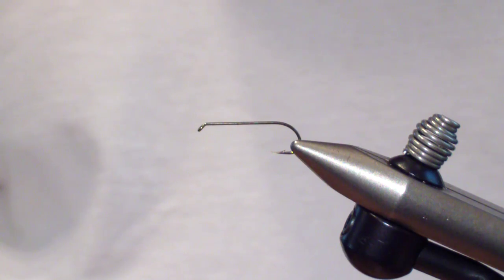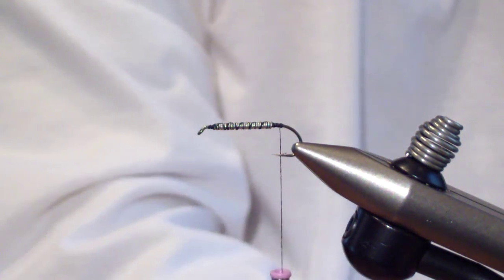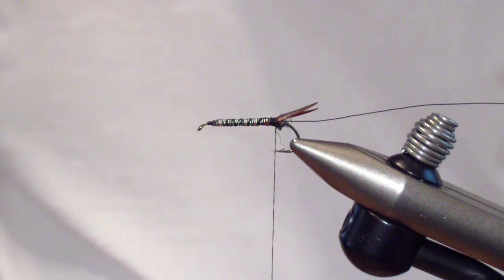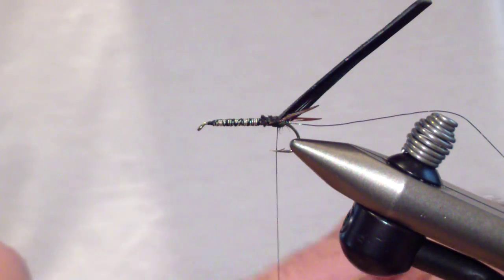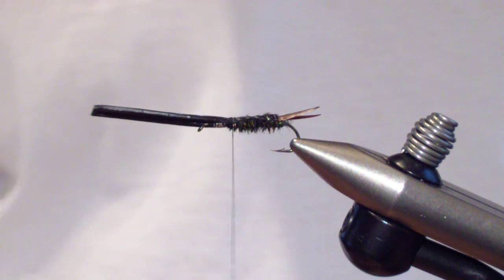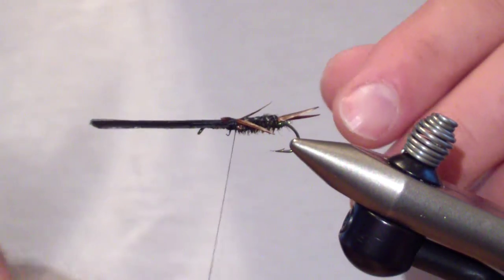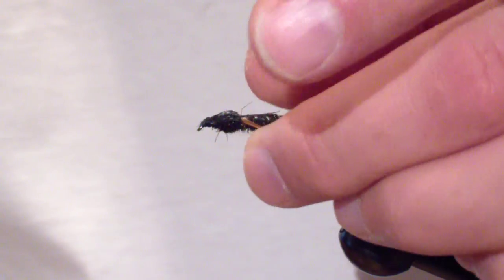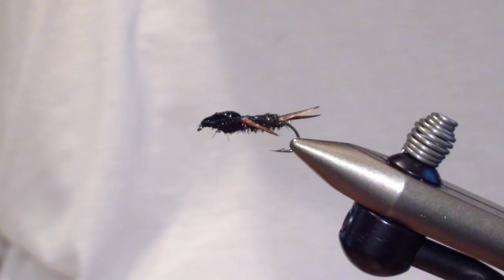Tying the Little Black Stone